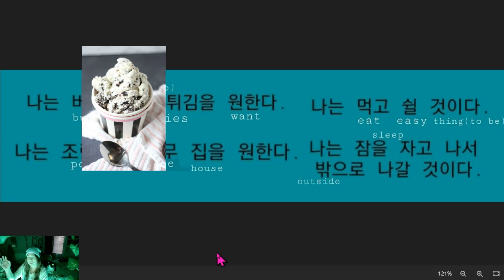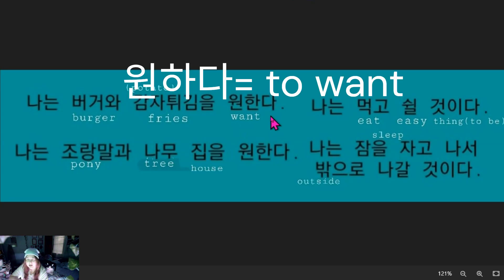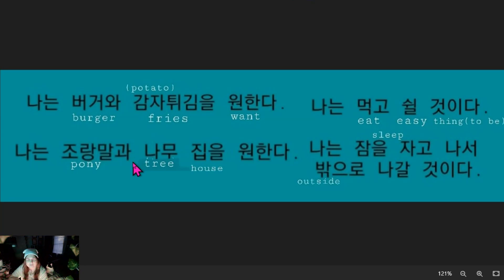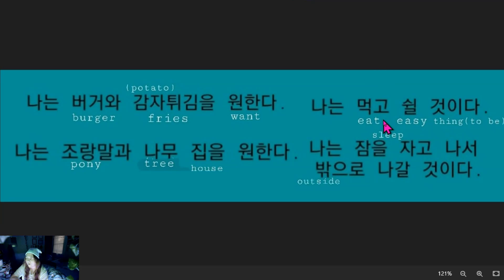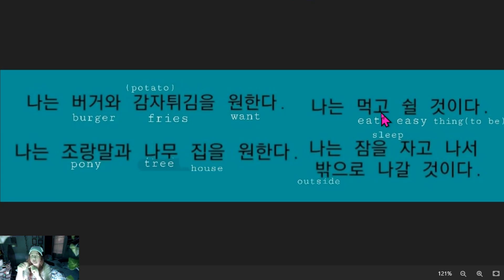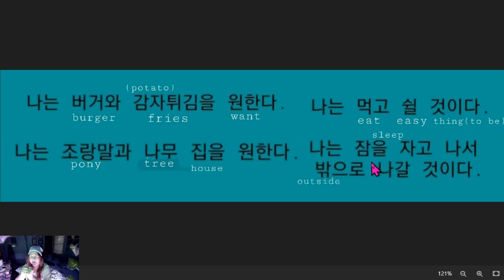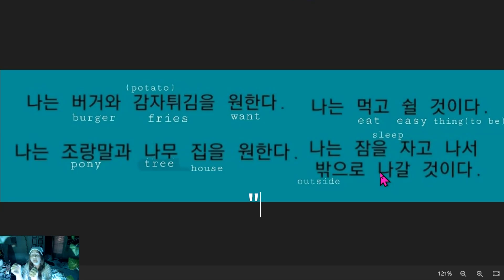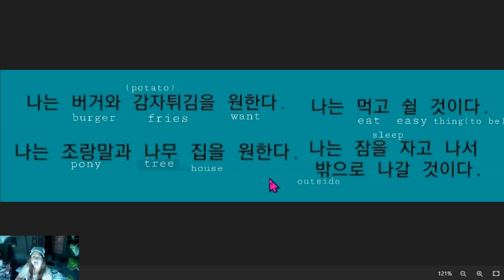How To Say 'and' [Beginner Korean]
Our journey with conjunctions continue with a couple ways to say "and," with a little help from my can, Sweet Pea. Emphasis on 'little.' She did nothing.
We go through a few example sentences demonstrating 와/과, and 고, plus some other tidbits along the way. Topics include tree-houses, burgers, fries, and getting a good nap.